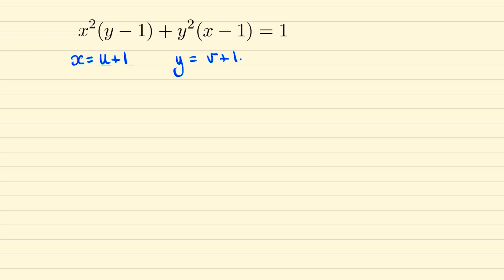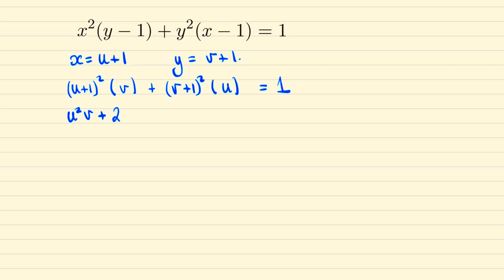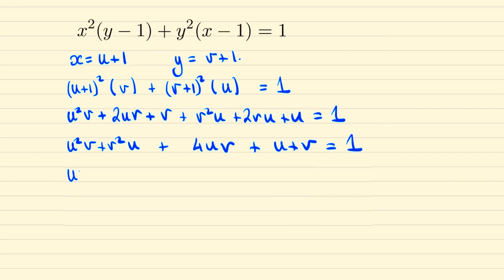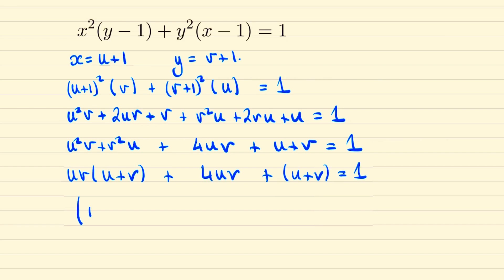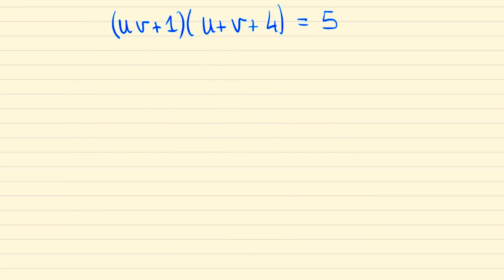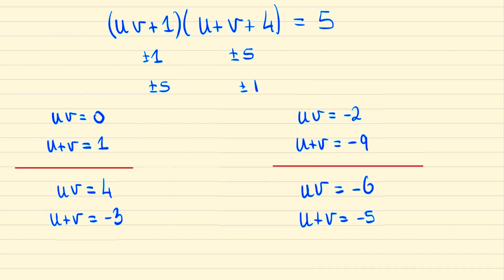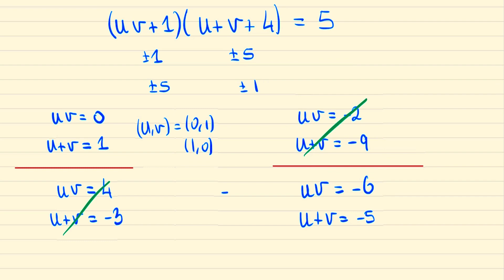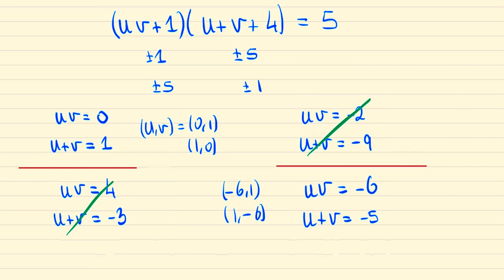Number Theory Problem from Poland | Find Integer Solutions | Math Olympiad Training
This diophantine problem comes from the Polish Math Olympiad. Can you find integer solutions to the equation x^2(y-1) + y^2(x-1) = 1?

Mathematical competitions in Poland have been held since 1949. The main competition is the national olympiad, held in three rounds. The first round is a take-home set of problems and consists of three parts, four problems for one month each. The more successful contestants (half of the problems are usually enough) are invited to the second round, held in an IMO format in March. Those who do the second round well participate at the third (final) round in April, which is also held in an IMO format.